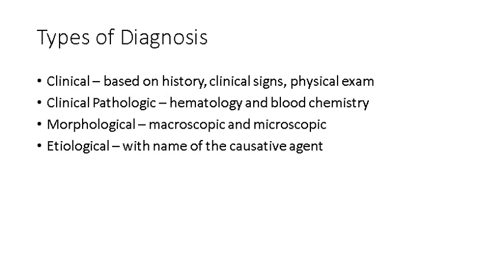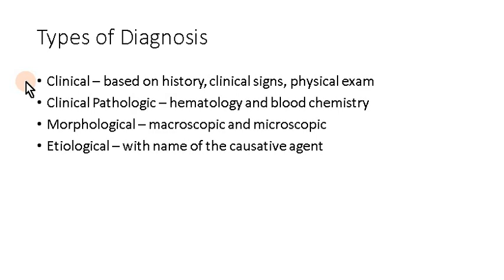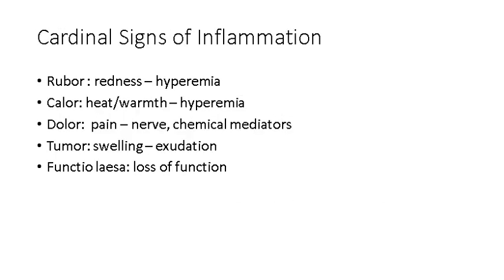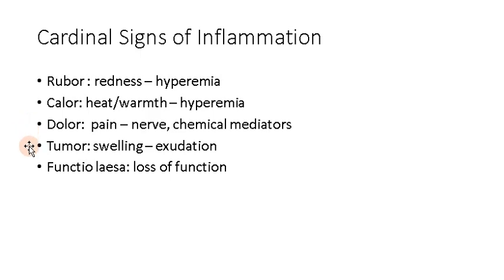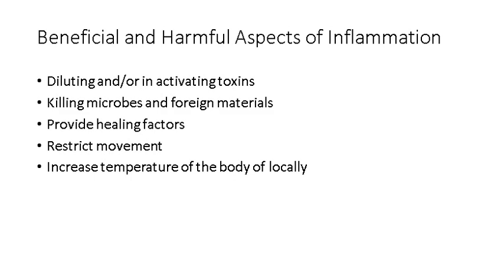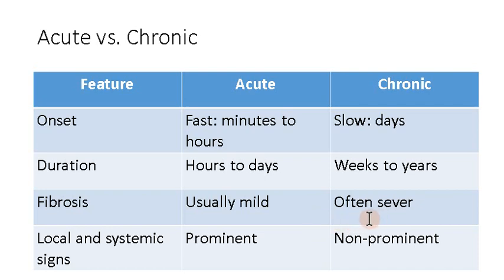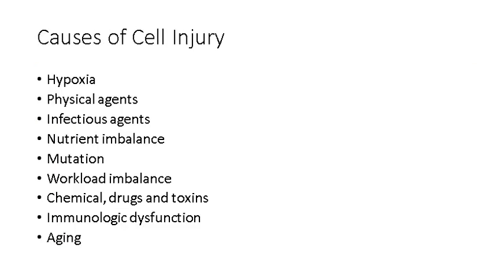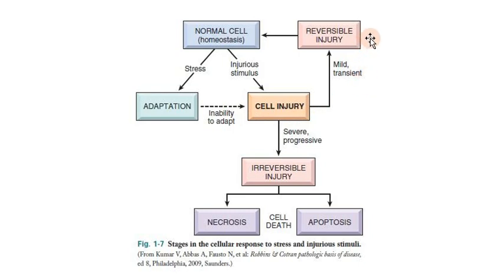Diagnosis and Inflammation